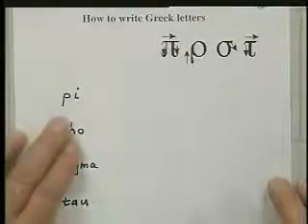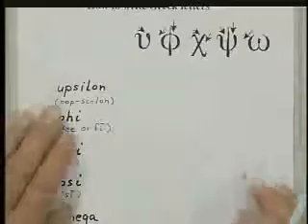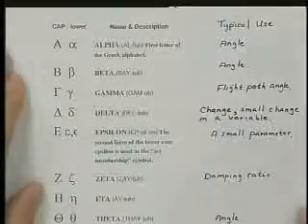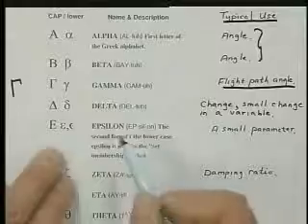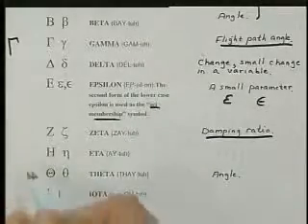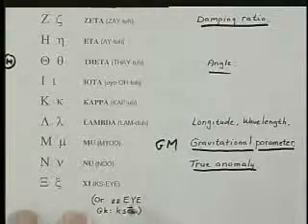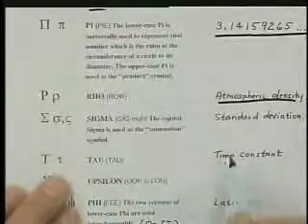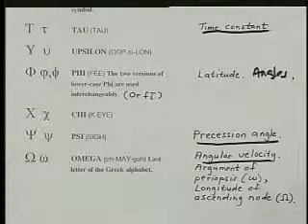Greek Alphabet (2 of 2)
Professor Longuski teaches Greek Alphabets to new engineering students.